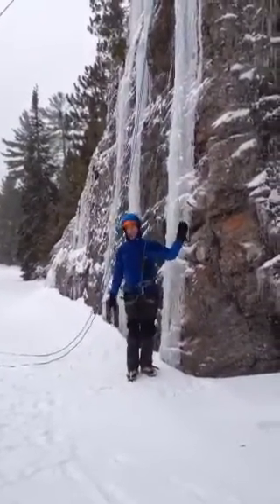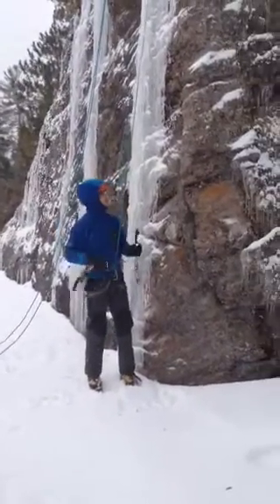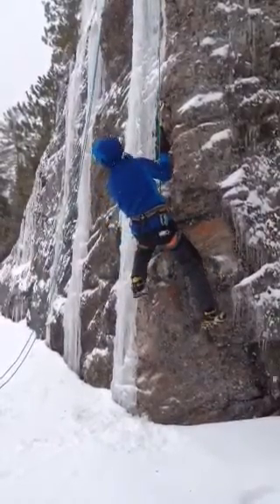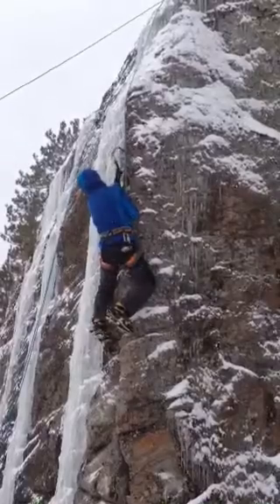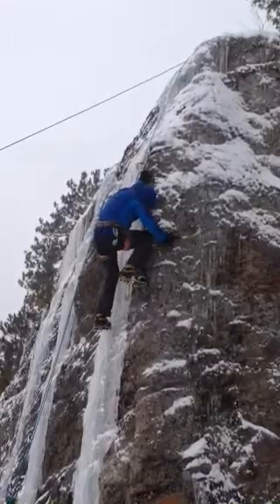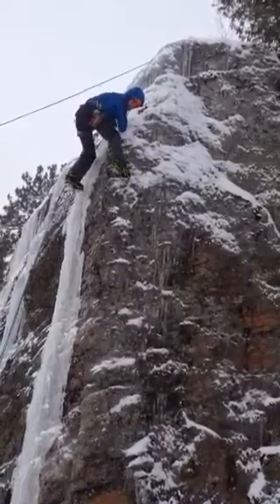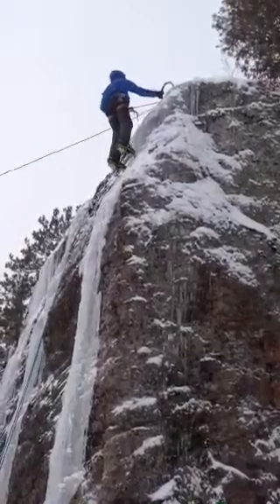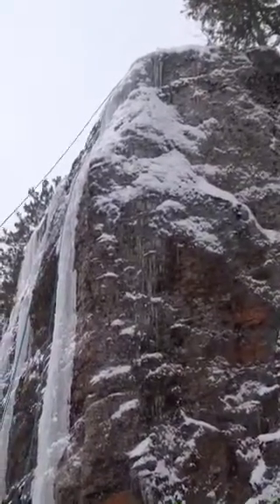Mixed climbing demo from Nathan Kutcher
ACC mixed climbing clinic day demo from Nathan Kutcher. He is powerful mixed route climber living in southern Ontario, Canada.